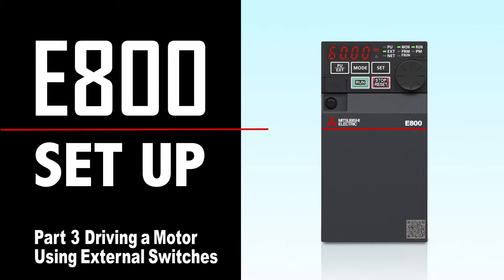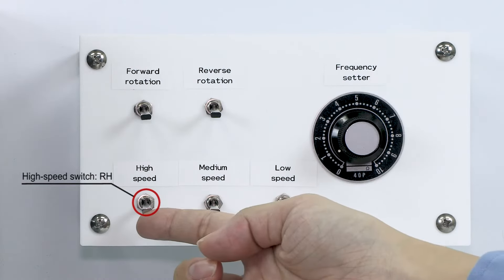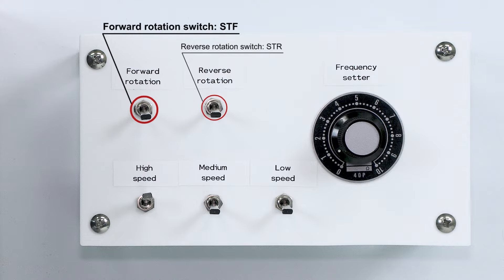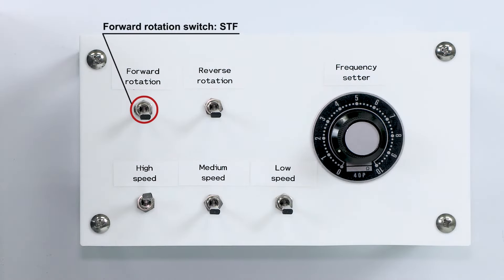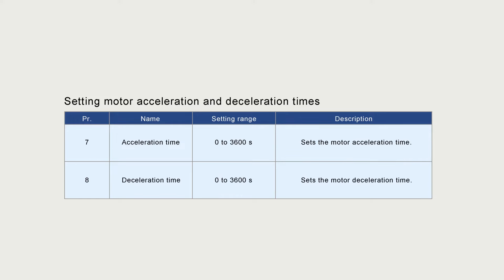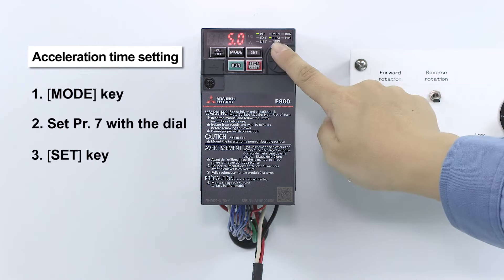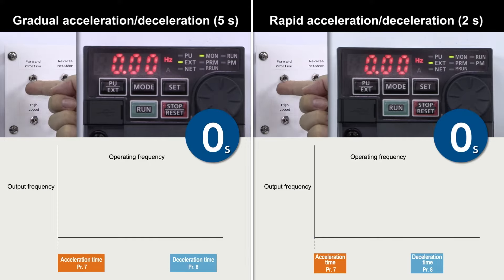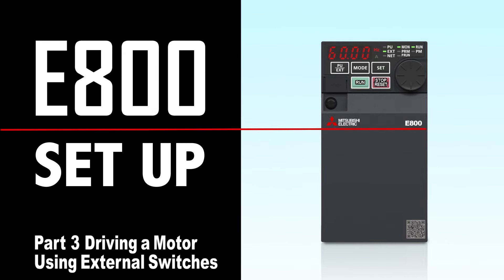Driving a Motor with the Mitsubishi Electric FR-E800 VFD - Using External Inputs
In Part 3 of our FR-E800 tips and tricks videos, learn how to drive a motor using the FR-E800 external inputs.

Contact our team to see if the FR-E800 VFD is right for your application(s)

Get the answers to all of your automation questions by contacting our team